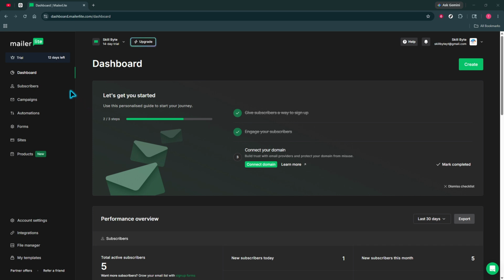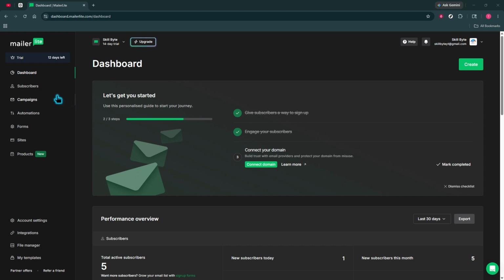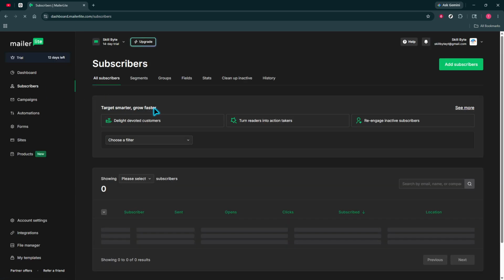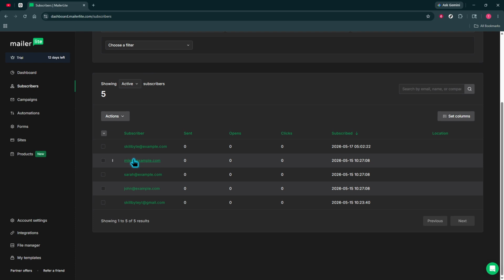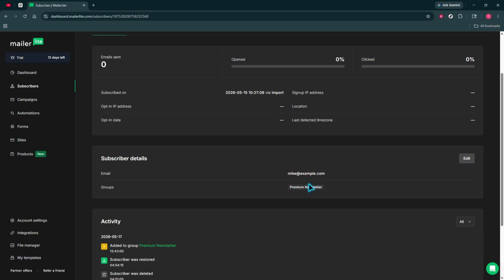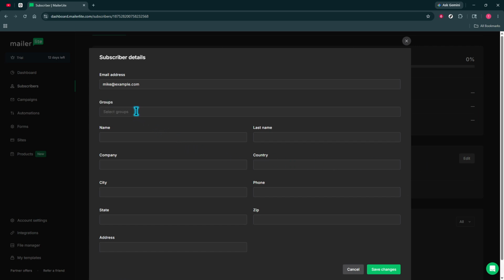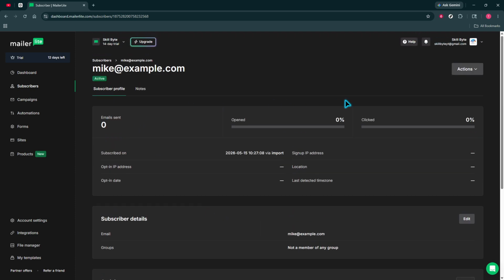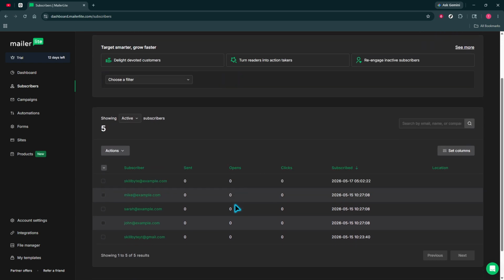How To Remove People Who Reply From Automation Mailerlite [2026 Guide]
How To Remove People Who Reply From Automation Mailerlite

In today's video, we cover How To Remove People Who Reply From Automation MailerLite,MailerLite automation reply exclusion tutorial,stop automation when subscriber replies MailerLite,how to remove contacts from workflow MailerLite,MailerLite automation exit rules guide,exclude engaged users MailerLite automation,how to pause emails after reply MailerLite,MailerLite workflow management tutorial,remove subscribers from sequence MailerLite,MailerLite email automation conditions,how to set stop triggers MailerLite,MailerLite beginner automation guide,manage email replies MailerLite workflow,MailerLite engagement based automation,how to prevent emails after reply MailerLite